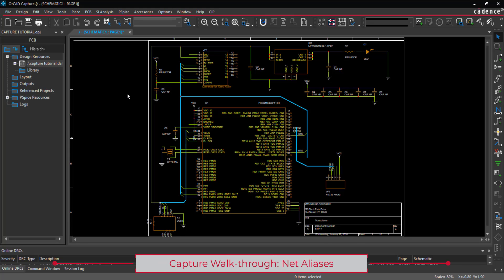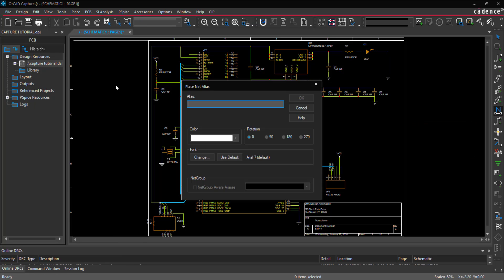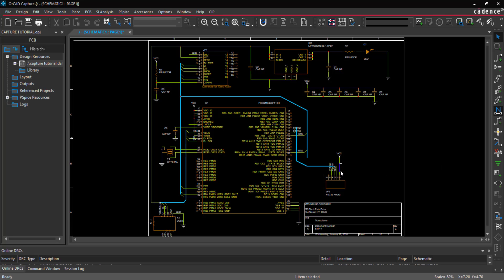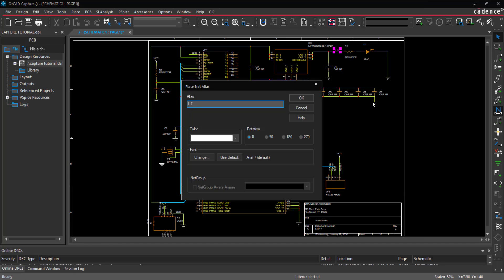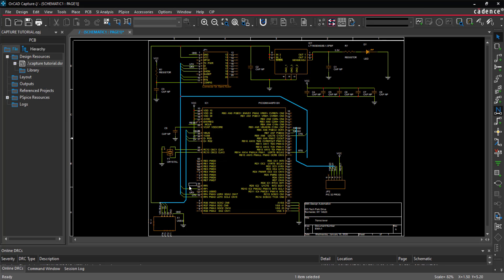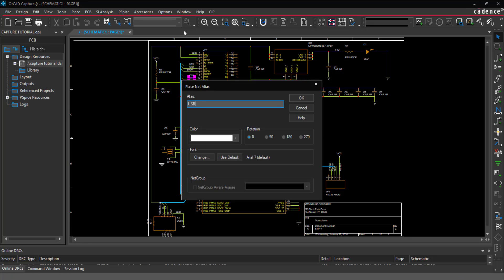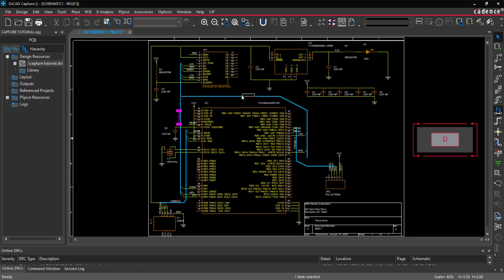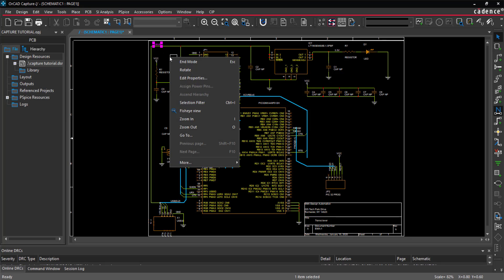How to Assign and Edit Net Aliases in OrCAD Capture 17.4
Capture Walk-through 6: Net Aliases

This OrCAD Capture tutorial demonstrates how to assign and edit net aliases. After you complete this tutorial, you will be able to:

- Place net aliases
- Add a new net alias to multiple nets and buses

Let’s Connect!